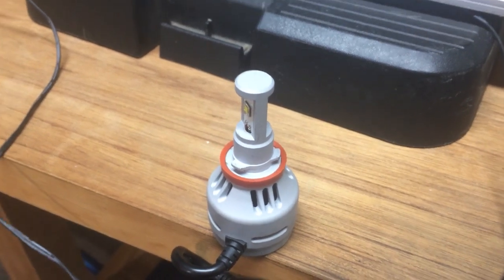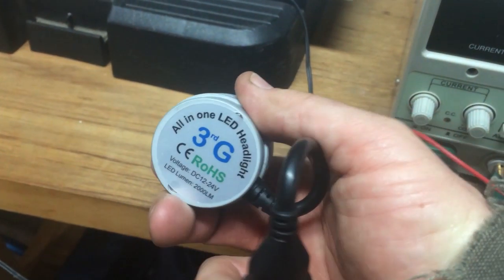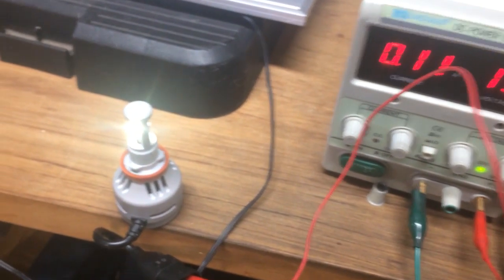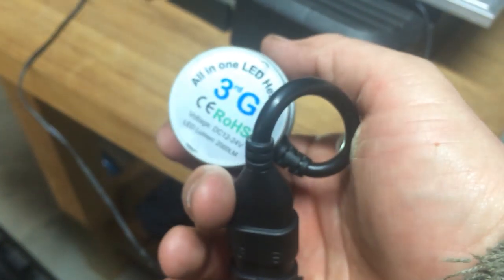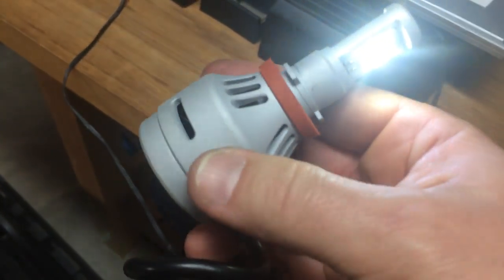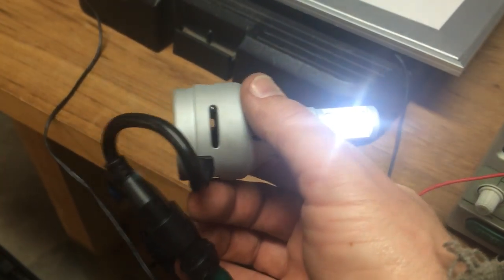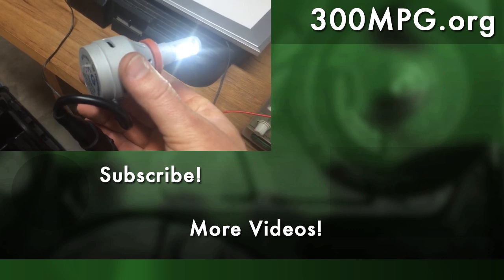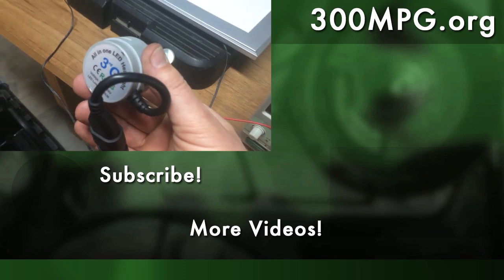LED Headlight Fail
Oh No! My LED headlight burned out! I pulled it out, replaced it, and then set it up with my bench power supply to test it. Looks like the cooling fan bearing is shot. Easily diagnosed by the NOISE!

I originally installed these LED headlamps just over 3 years ago. See the original blog post about the LED upgrade

I tried finding a link to the LED headlamps I bought, but they no longer make that exact one. The CURRENT version of the same lamp can be seen at:

There's also a style of LED headlight which is FANLESS. It uses metal ribbons as passive heat-sinks to keep the LEDs cool.

If I install after-market LED headlamps again, I might try the passive ribbon style. Have you used that type of lamp? What are your thoughts on it?